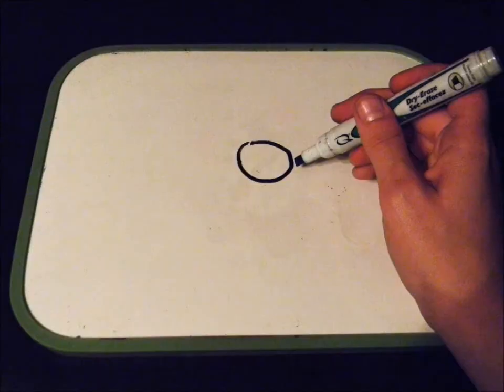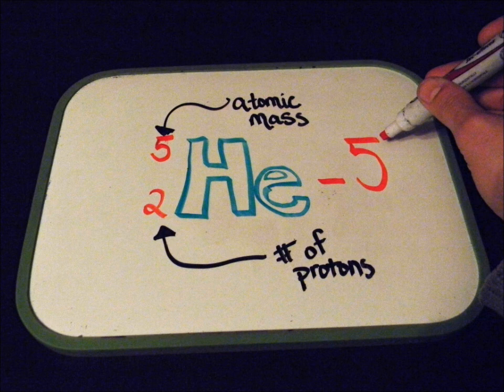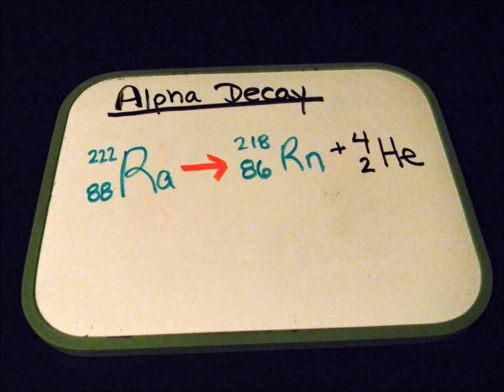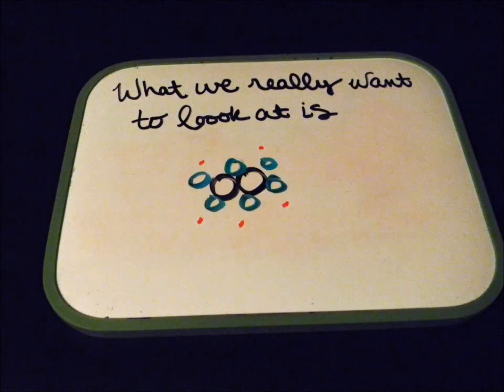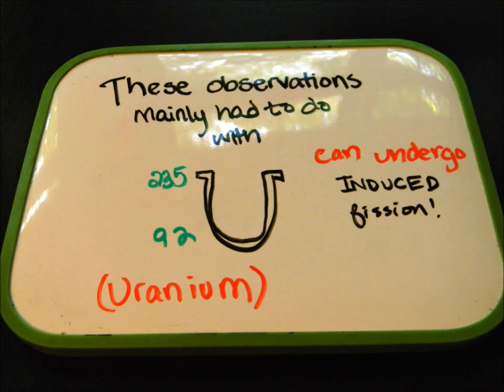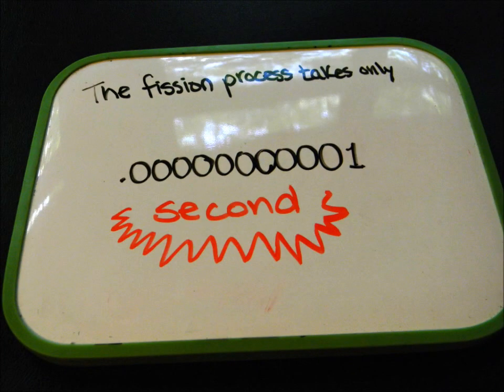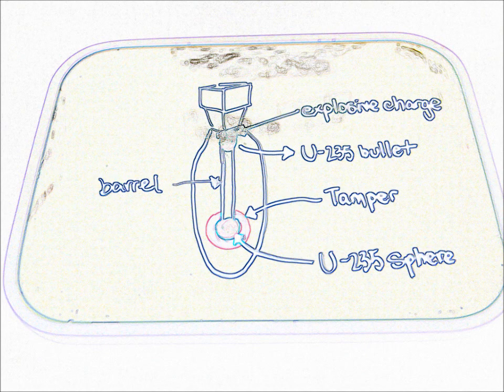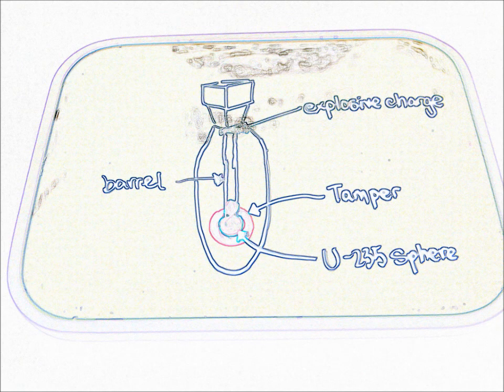The Physics of the Atomic Bomb